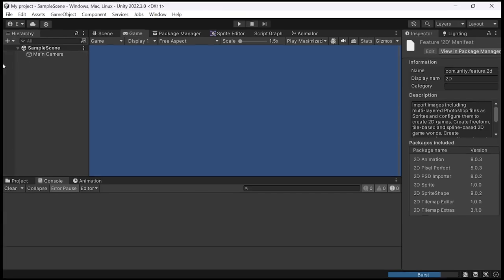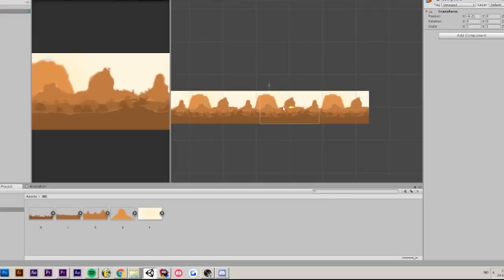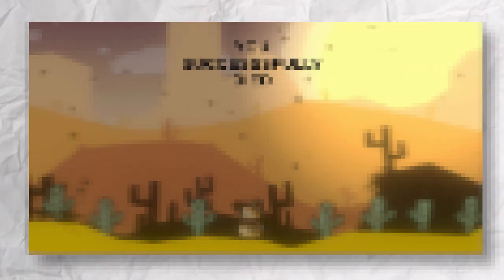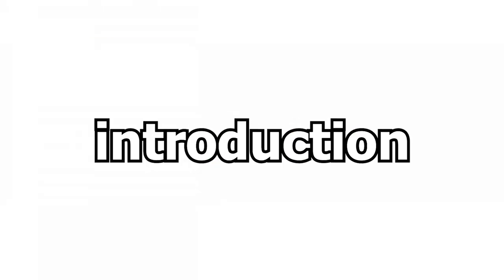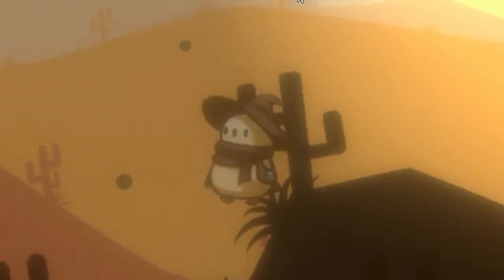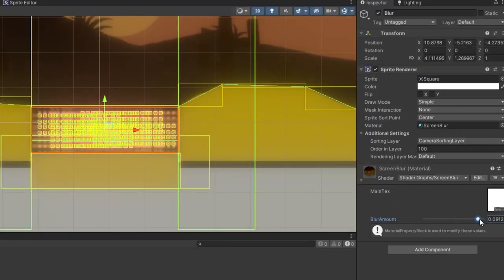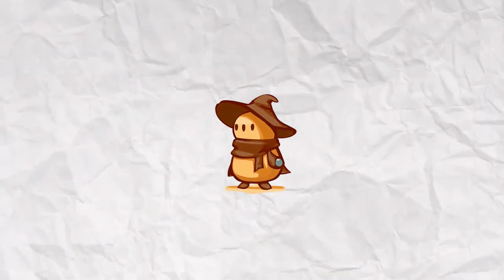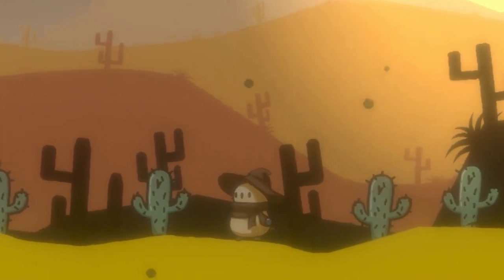We Made A Game Where You LOSE to WIN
In this video we made a game where you actually have to lose to win. We used the Unity Engine and programmed a 2D Game with C# of course. The Game development aspect of the game was quite interesting and this could be considered as a gamedev I guess.

/// Learn Coding by actually reading for once ///

▸Python is a great language to get started
▸If you wanna actually get some clean code

/// Our Gear ///

/// Similar Videos ///